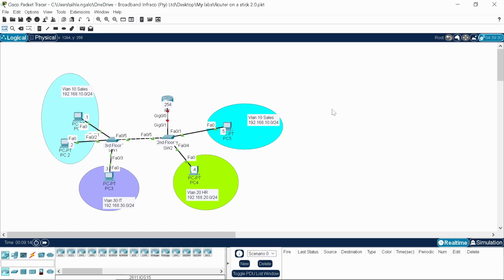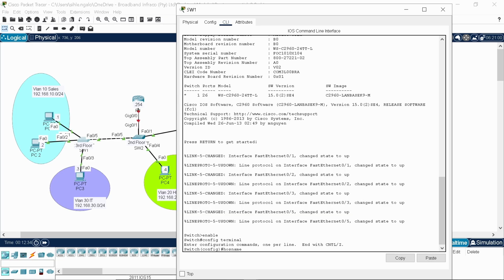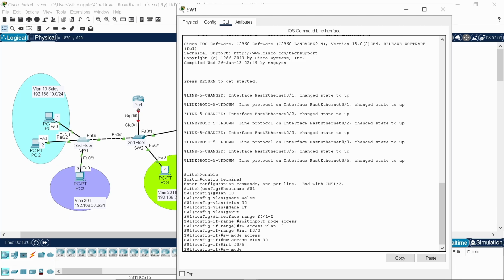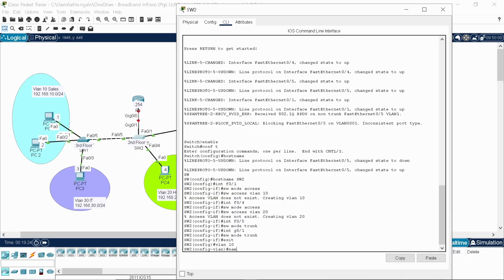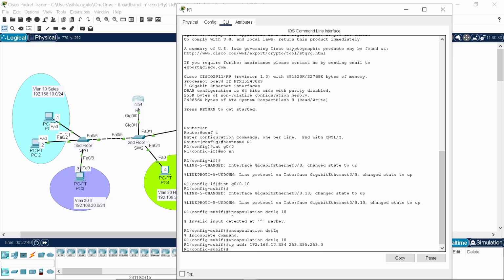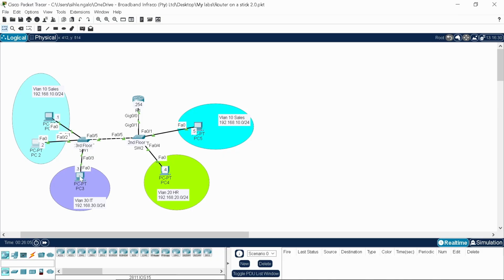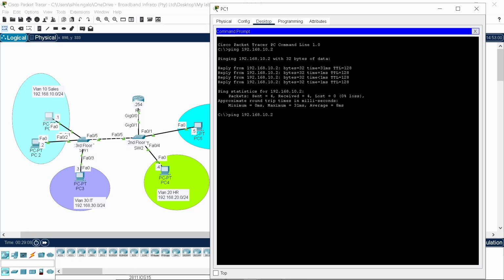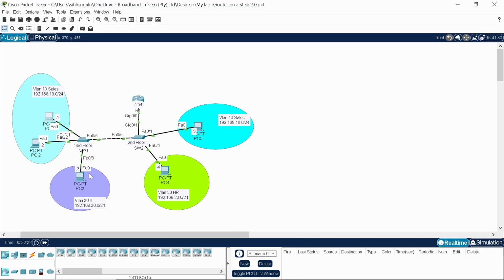How to configure Router-on-a-Stick from Scratch | VLANs & Troubleshooting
In this video, I configure Router-on-a-Stick from scratch using Cisco Packet Tracer.
This lab demonstrates Inter-VLAN routing, followed by connectivity testing and troubleshooting, making it ideal for CCNA students and beginners.

🔧 What you’ll learn in this lab:

Creating and assigning VLANs on a switch

Configuring trunk ports

Configuring Router sub-interfaces

Applying 802.1Q encapsulation

Assigning IP addresses to VLANs

Testing Inter-VLAN communication

Troubleshooting common Router-on-a-Stick issues

This step-by-step lab helps you understand how multiple VLANs communicate using a single router interface, a key CCNA exam topic.

📌 Tool used: Cisco Packet Tracer
📌 Level: Beginner – Intermediate
📌 Topic: VLANs, Inter-VLAN Routing, Router-on-a-Stick